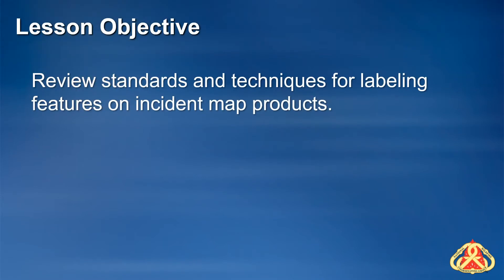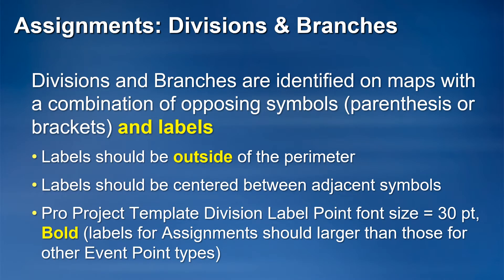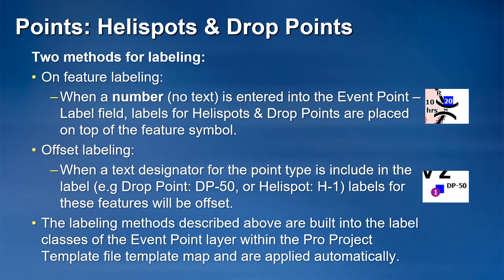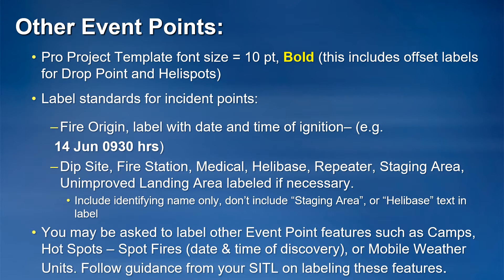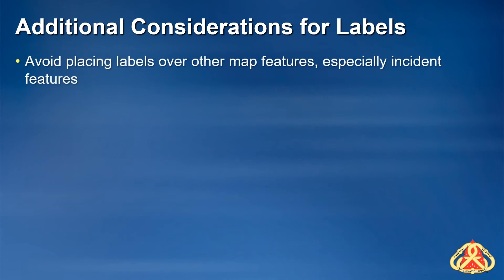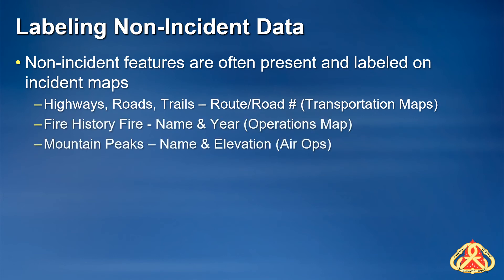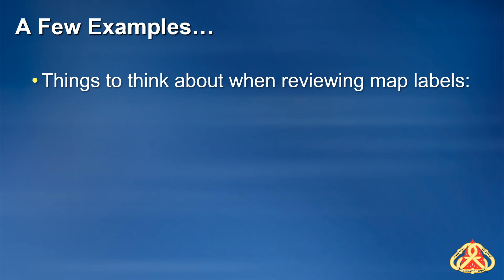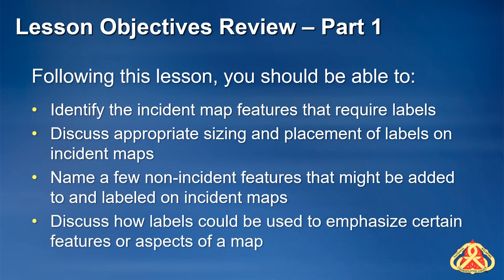Labeling and Annotation - Part 1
This video is part of the GISS Workflow – Create Incident Maps and Digital Products section.

Part 1 of this video will describe the best practices for the use of Labeling or Annotation when creating incident maps.

Dynamic Labels and Annotation Feature Classes are the two means to label features on incident maps. Each has pros and cons that must be weighed when selecting which to use under different circumstances.

Dynamic Labeling requires no setup, little maintenance, and adjusts automatically to scale, but does not allow much control over where the labels are placed. Annotation features are the reverse, they require creation, and maintenance at each scale needed, but allow for complete control of label placement.

Best practices for labeling are included in most product documentation, but generally dynamic labels are used until features become too numerous or crowded, at which point annotation should be created. However, for some features annotation is best used immediately, such as Division, and Branch breaks. This is because the label applies not to the feature but to the space between the features and must be placed accordingly.